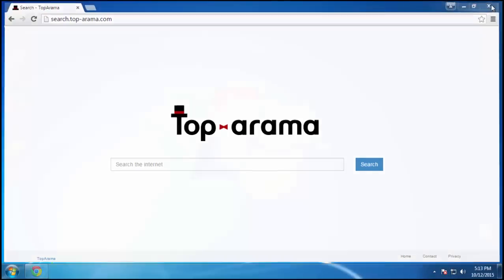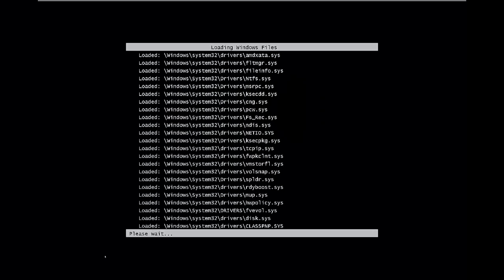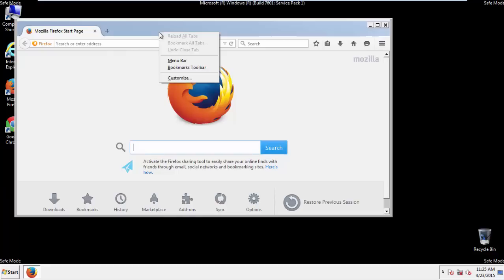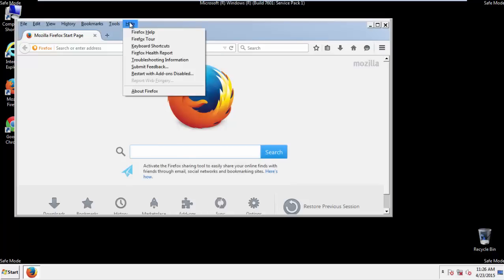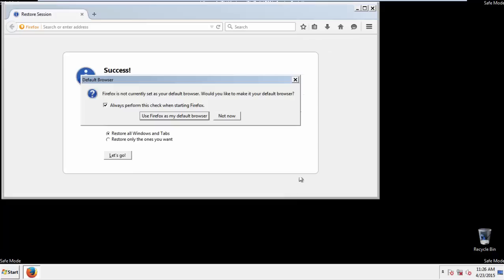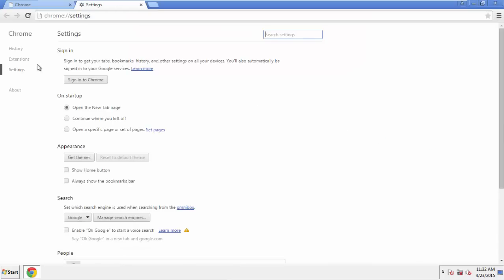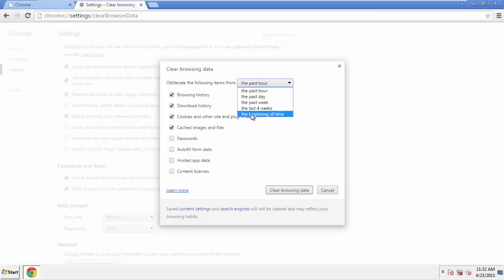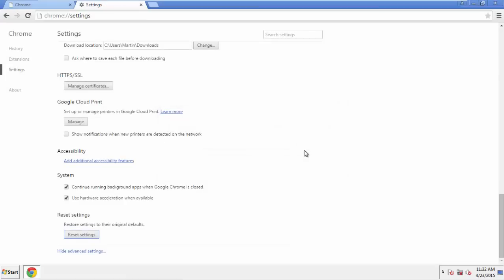How To Remove Search Top-Arama Virus From Chrome Firefox and IE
This article aims to show users how to remove Search Top-Arama Virus AKA Search.top-arama.com from Chrome, Firefox, Internet Explorer.